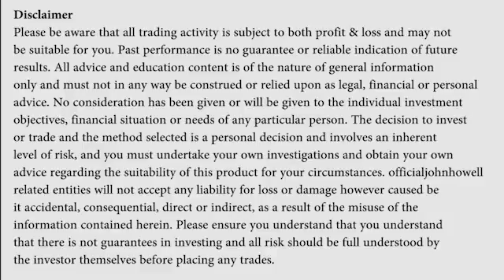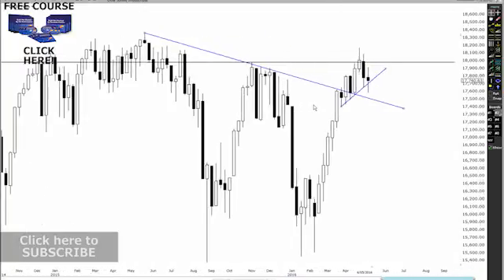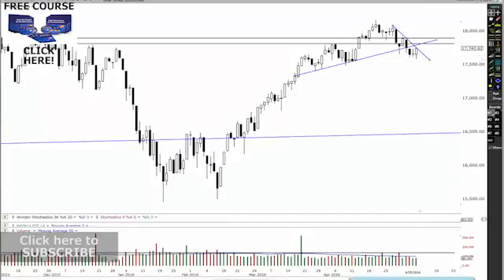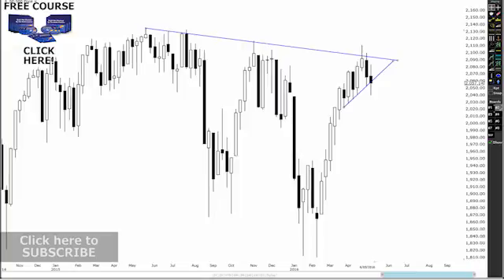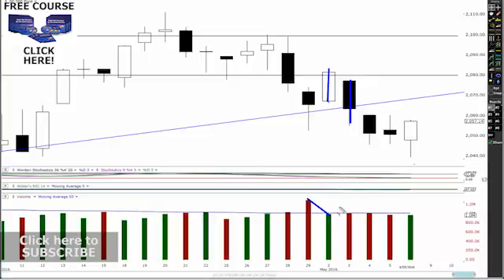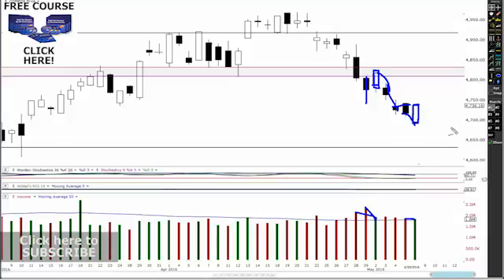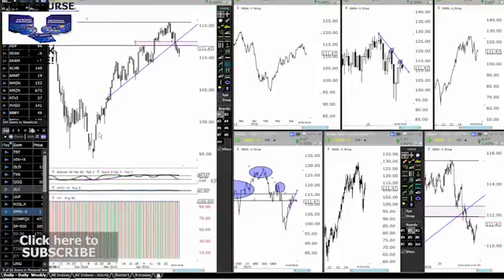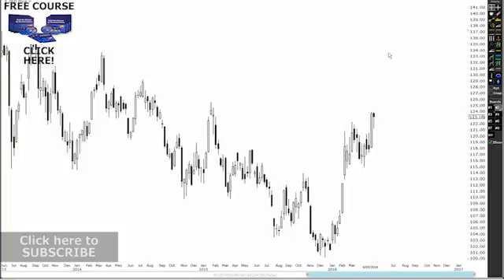Market Update - Dow Still Weak - Harry Dent Is Wrong About Gold and Silver